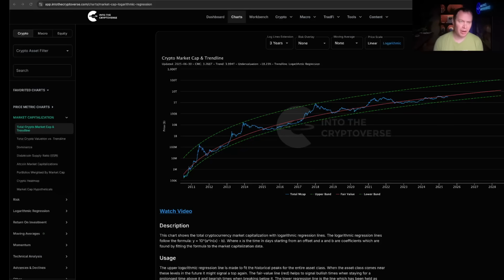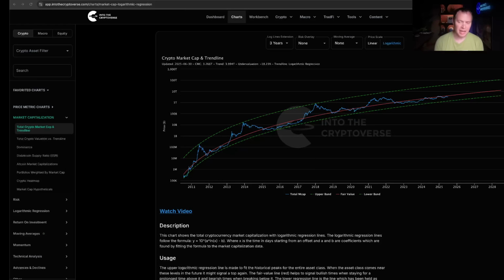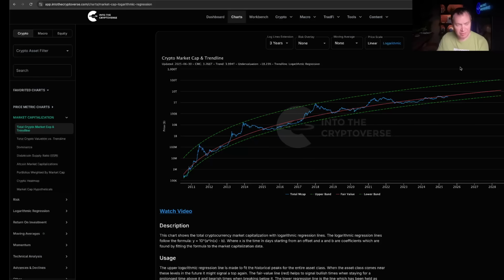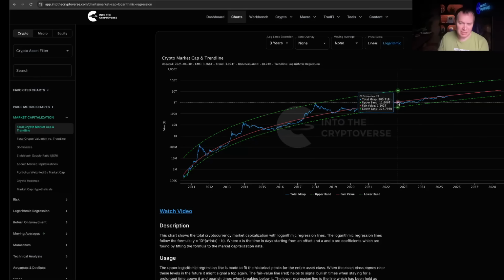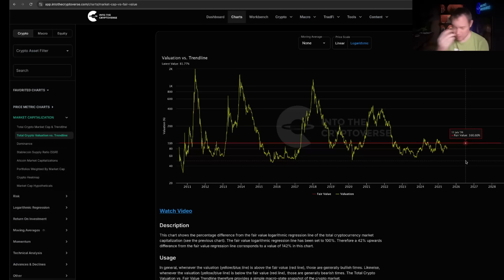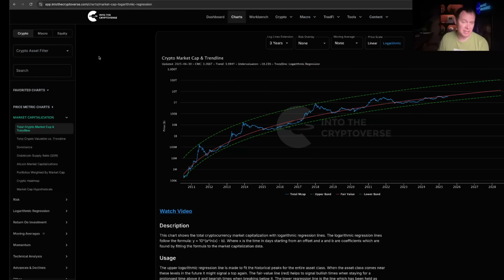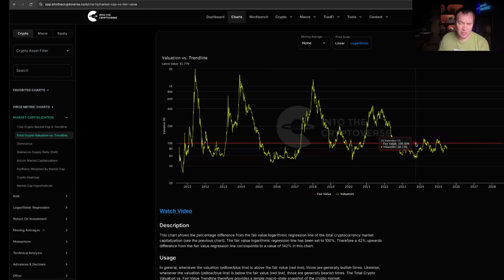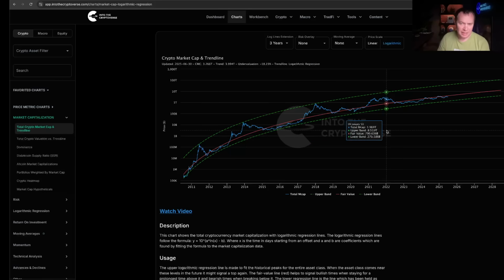Bitcoin: The Beauty of Mathematics (Part 60)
It is time for another update to our series on Bitcoin: The Beauty of Mathematics! In this series we discuss the "fair value" of the crypto asset class that is determined by fitting all prior data to a logarithmic regression trend line. From there, we can determine how "overvalued" or "undervalued" the cryptocurrency asset class is at any given time.